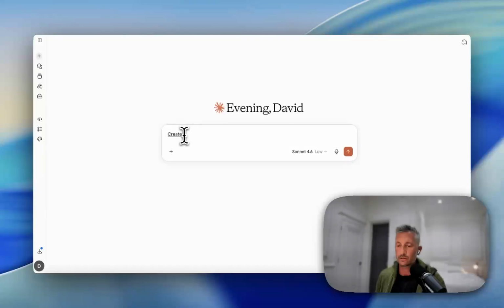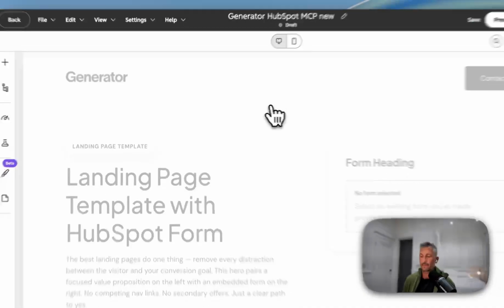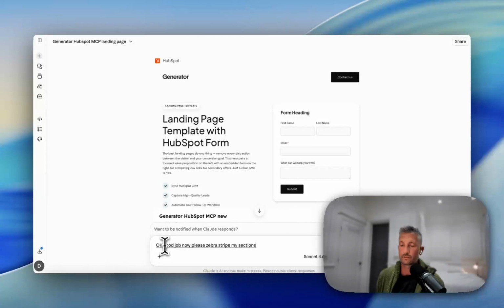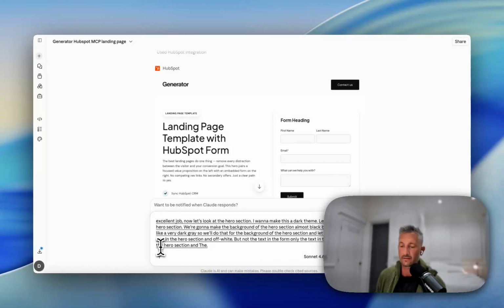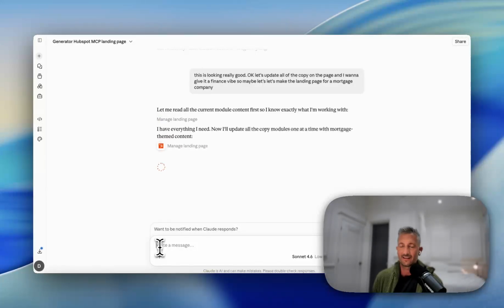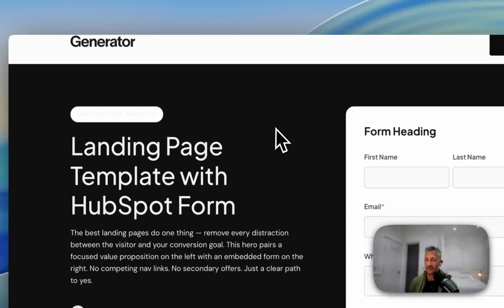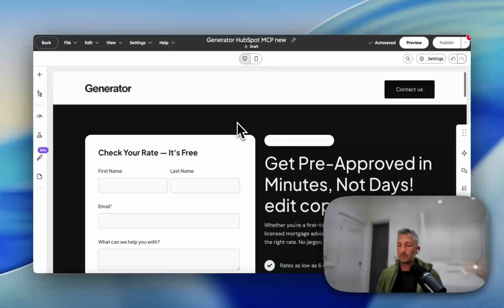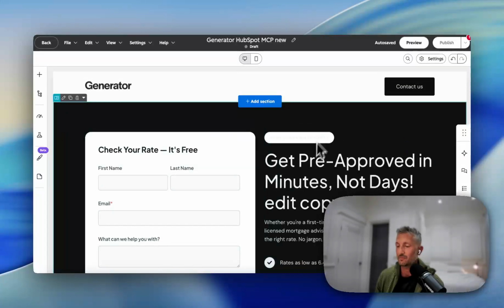I Built a HubSpot Landing Page Using Claude AI and the HubSpot MCP — Live Democlaude generator test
In this demo, I show how to use Claude AI with the HubSpot MCP to build and edit landing pages in HubSpot — directly from a chat interface, no code required.

Using the Generator theme for HubSpot, I walk through:

Creating landing pages from templates
Wiring in real HubSpot forms
Changing section backgrounds and text colors
Swapping modules (Testimonial Slider, Aurora Text, Image Plus)
Applying dark hero sections
Rewriting page copy with a specific industry vibe — live

This is what AI-assisted HubSpot development looks like in 2026. No manual clicking through the editor — just natural language commands that make real changes to real pages.